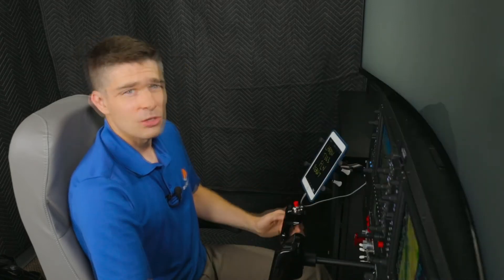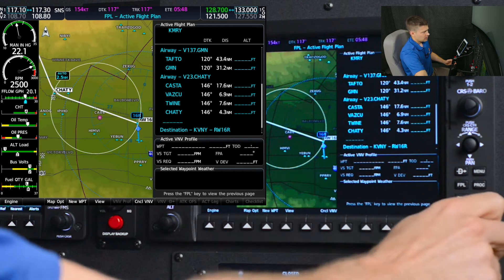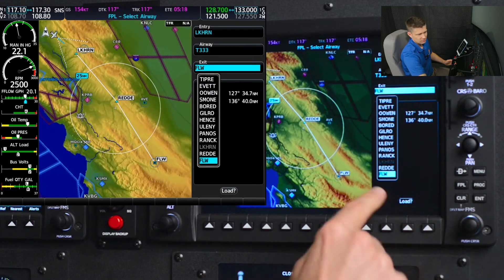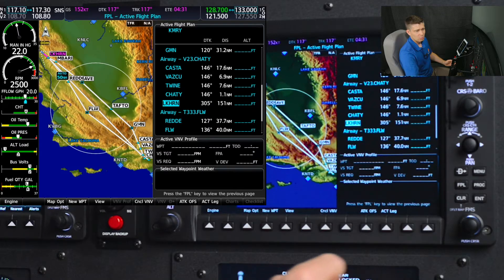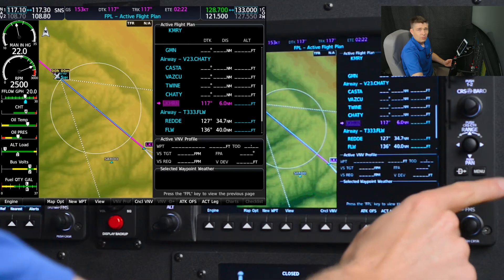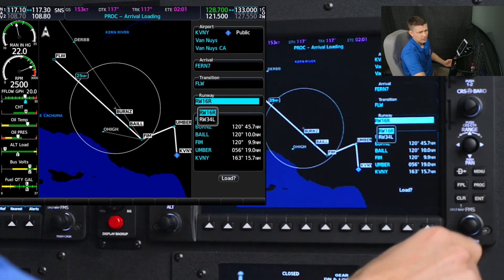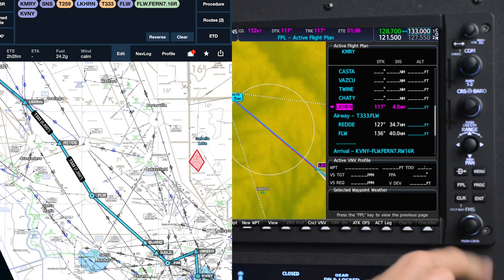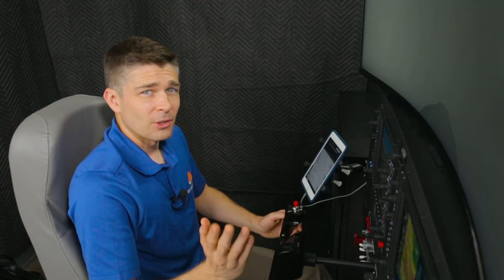G1000 Re-Route in flight | IFR Training New Jersey